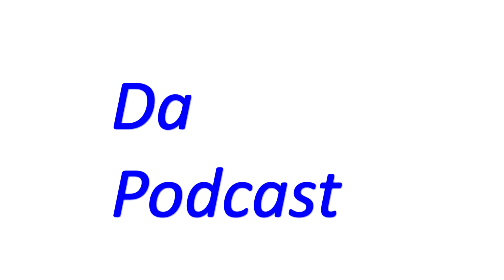Da Podcast - Technology These Days - ep29